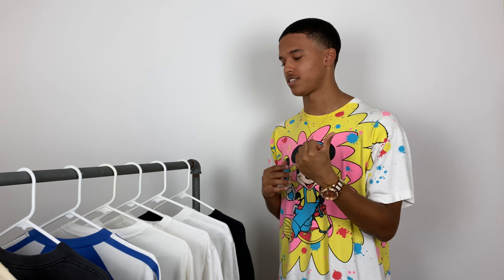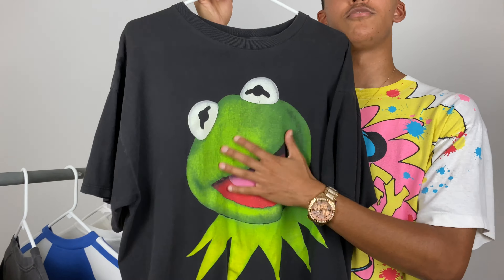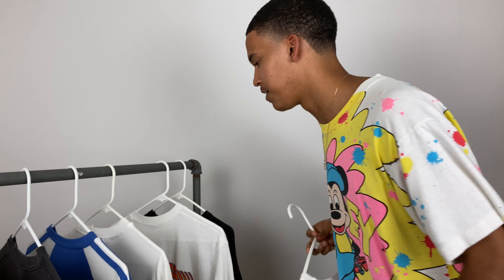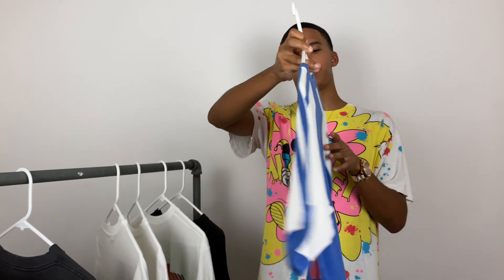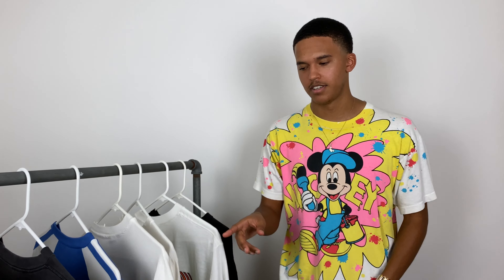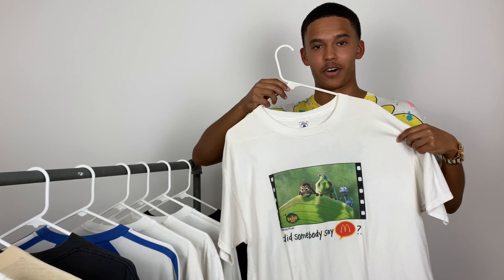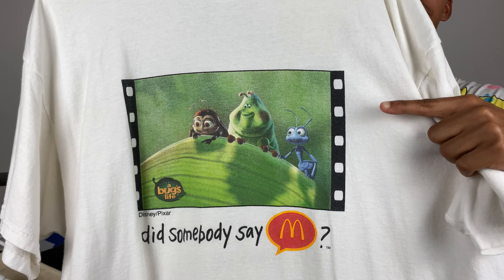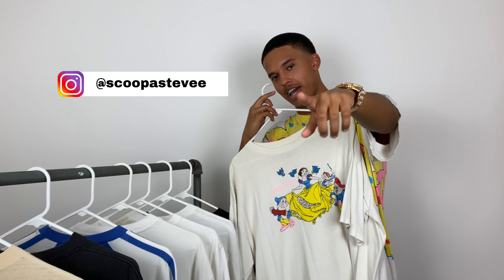MY TOP 10 VINTAGE T SHIRTS + I GOT MY VINTAGE HOLY GRAIL! Vintage T Shirt Collection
I highlight some of my favorite vintage shirts in my collection!